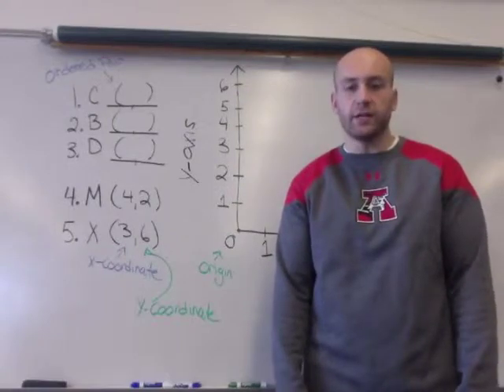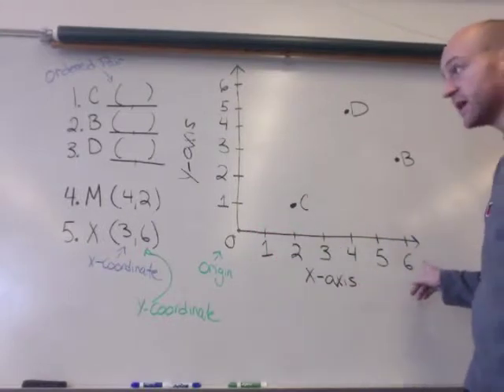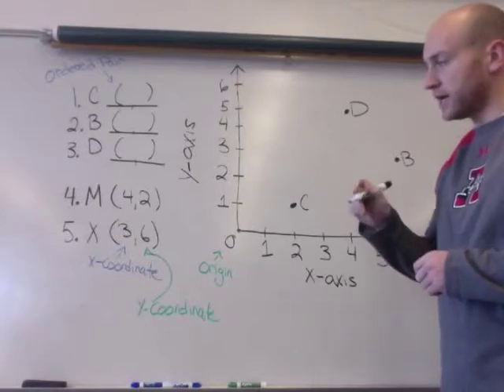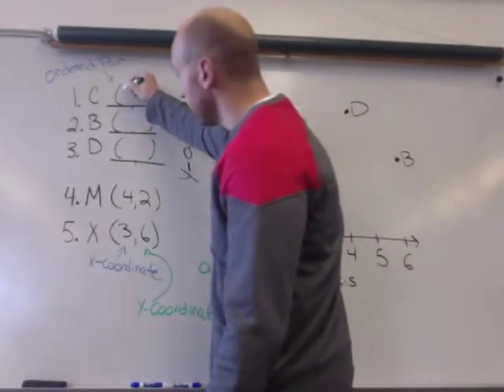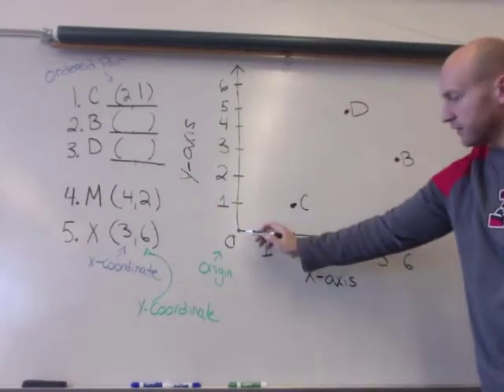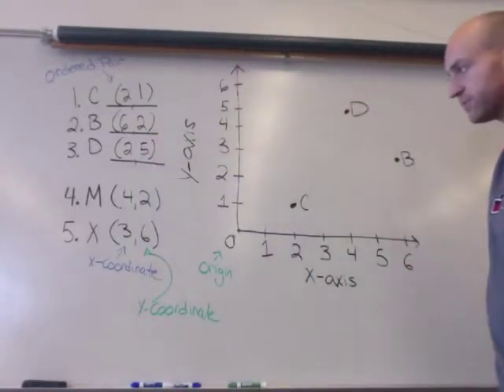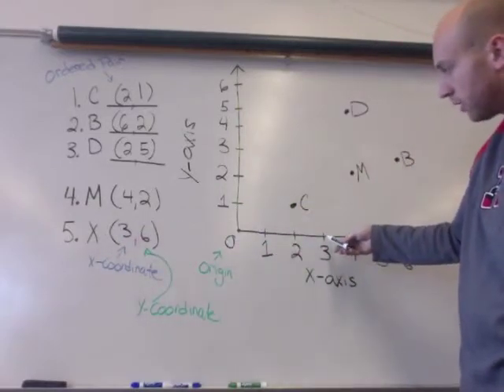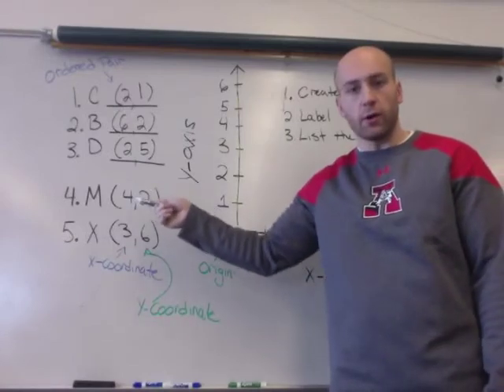9.2 Graph and Name Points on a Grid